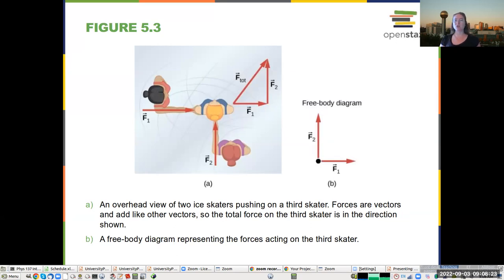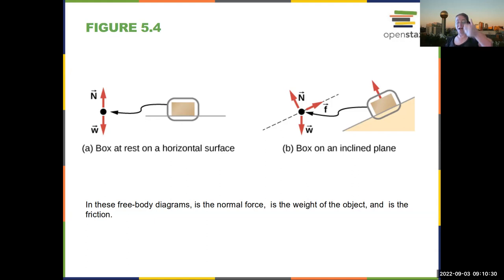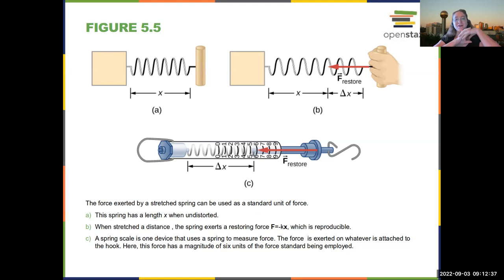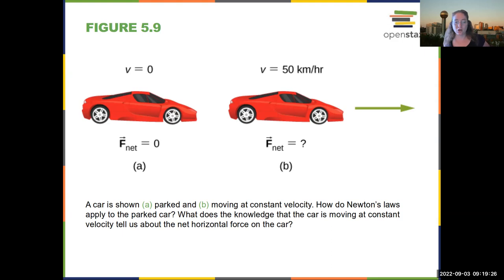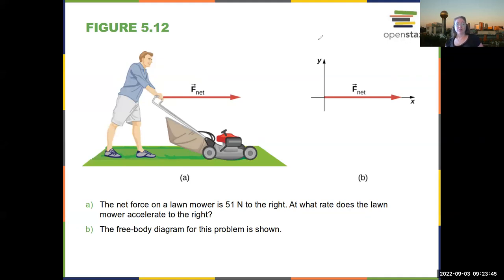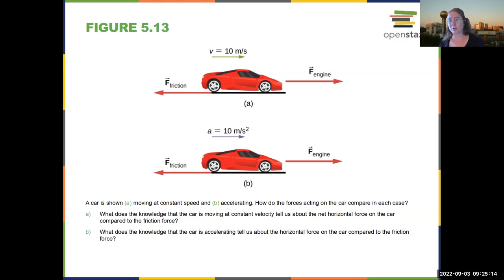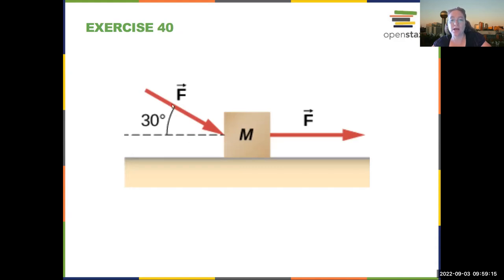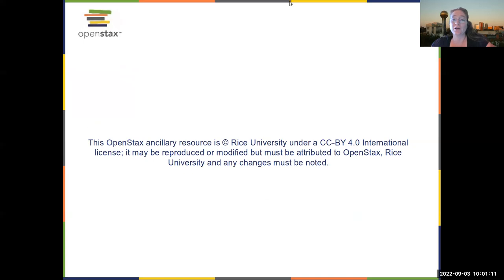Intro Physics Chapter 5 Newton's Laws of Motion